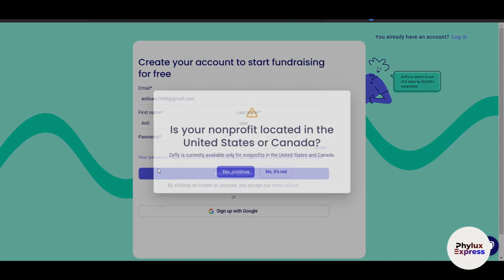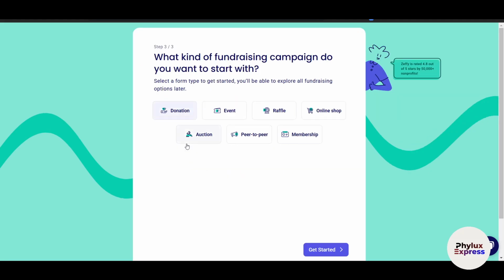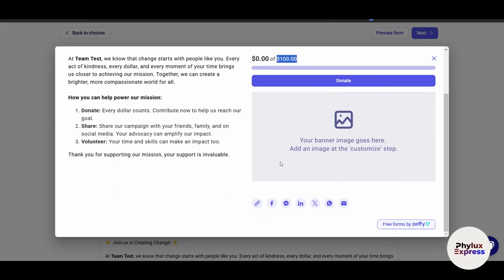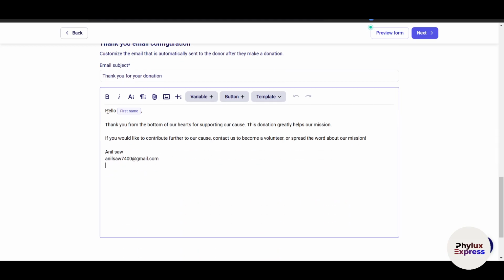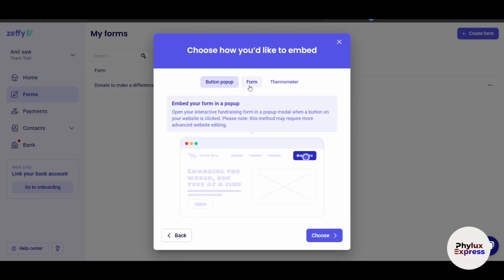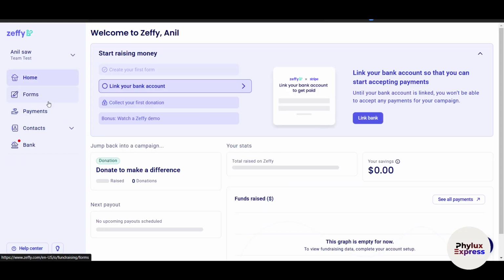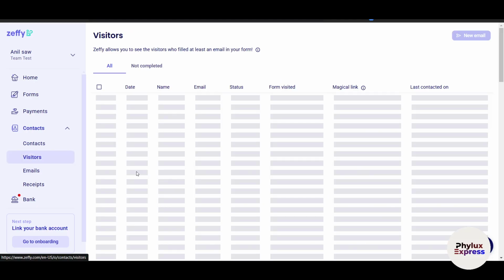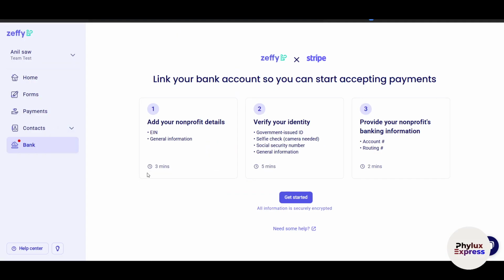Zeffy Fundraising Tutorial 2025 Master Online Donations & Donor Management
"Take your nonprofit’s fundraising to the next level in 2025 with this ultimate Zeffy fundraising tutorial . Designed for beginners and seasoned fundraisers alike, this guide will walk you through mastering online donations and donor management using Zeffy’s intuitive platform. From setting up mobile-friendly donation pages to automating tax receipts and tracking donor activity, Zeffy makes it easy to streamline your fundraising efforts. Learn how to leverage recurring donation tools , integrate seamless payment processing, and utilize real-time analytics to grow your donor base and achieve your goals. Whether you're managing a small charity or scaling a larger organization, Zeffy’s nonprofit fundraising software provides all the tools you need to succeed. Dive into this step-by-step guide and unlock the full potential of Zeffy for nonprofits today!"